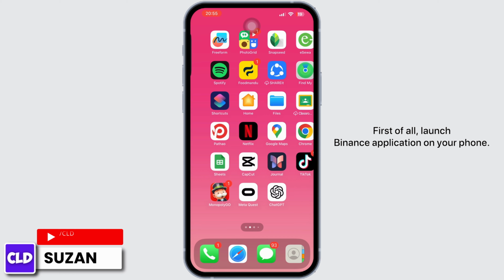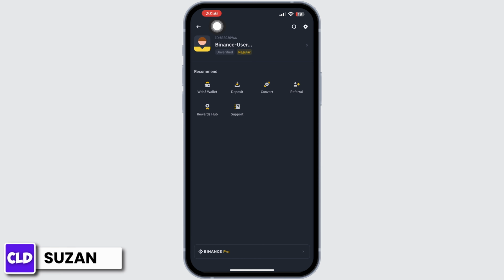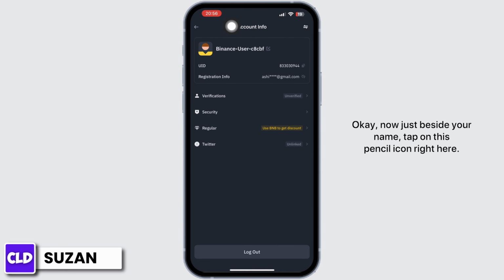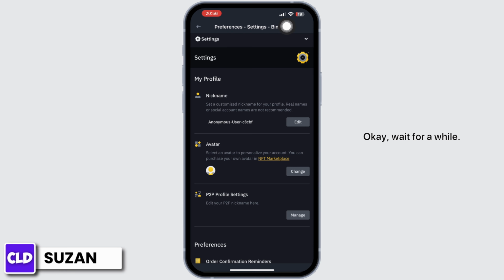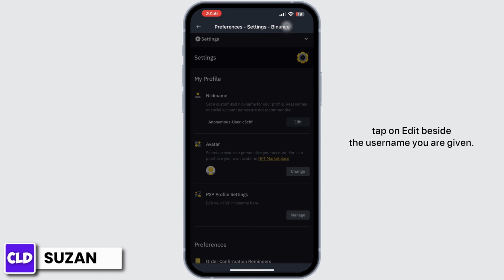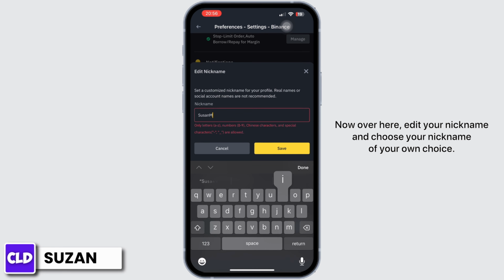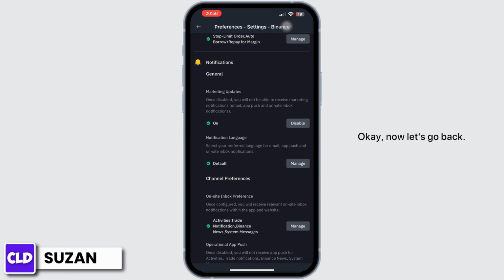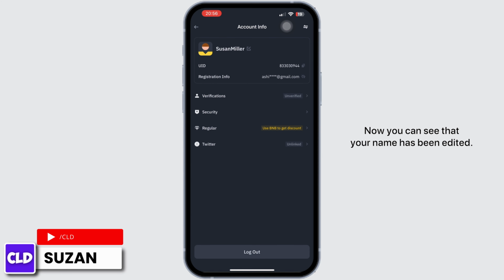How To Change Account Name On Binance Wallet? (2024)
In this tutorial, we'll provide you with a step-by-step guide on how to change your account name on your Binance wallet, making it easy for you to personalize your account information.

👋 Welcome to Create Login And Delete! In this video, we'll guide you through the process of changing your account name on your Binance wallet in the year 2024. If you use Binance and want to update your account name, this tutorial is perfect for you.

Key topics we'll cover:
- Why changing your account name on Binance can be useful.
- Step-by-step instructions for updating your account name.
- Tips for a smooth and hassle-free account name change process.
- Exploring other settings and features within your Binance wallet.

🔗 If you have any questions or need further assistance with changing your account name on Binance, feel free to leave a comment below, and we'll do our best to assist you.

📱 Timestamps:

0:00 - Introduction
0:05 - How To Change Account Name on Binance Wallet
0:15 - Step-by-Step Account Name Change Process